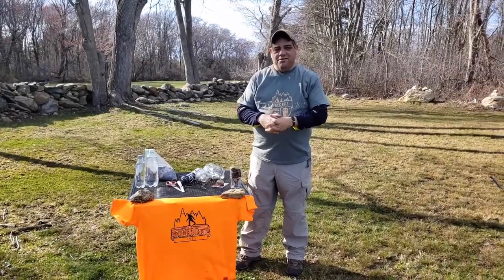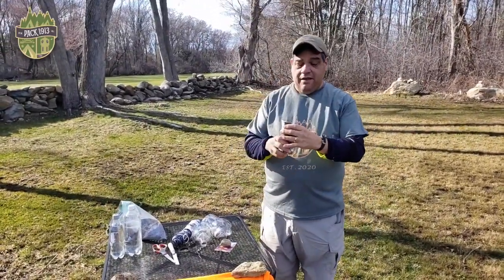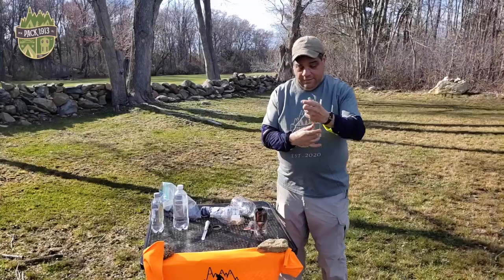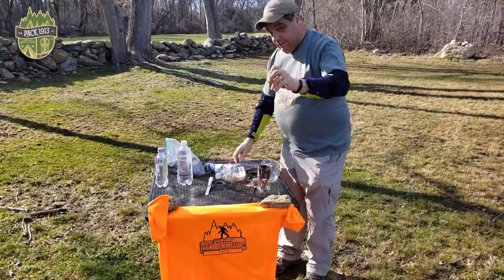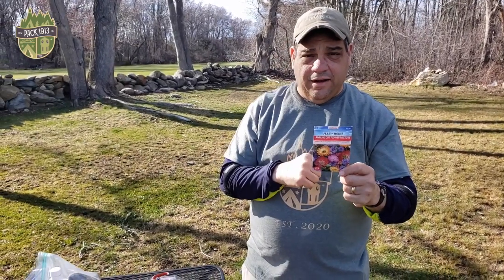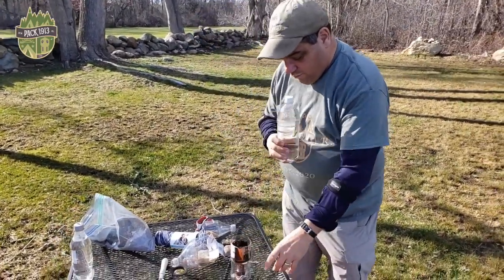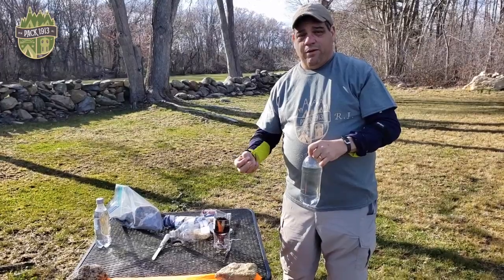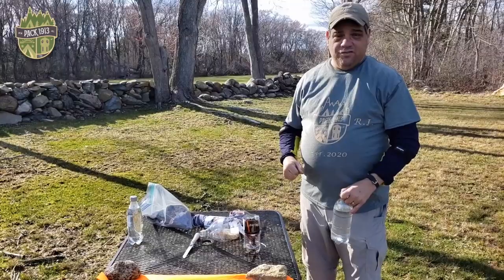Create Your Own Recyclable Planter with Pack 1913, West Warwick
Pack 1913 demonstrates how to create a recyclable planter for Mother's Day.